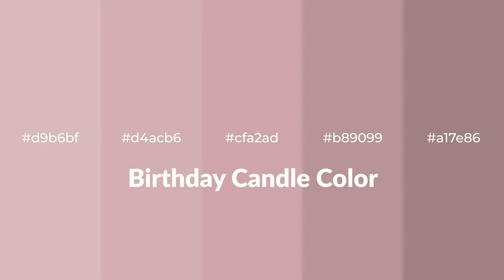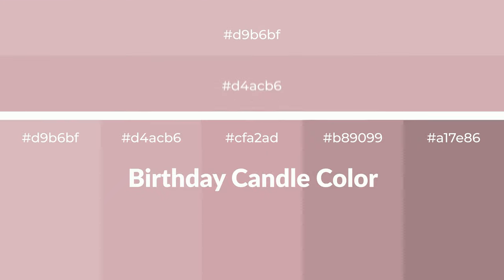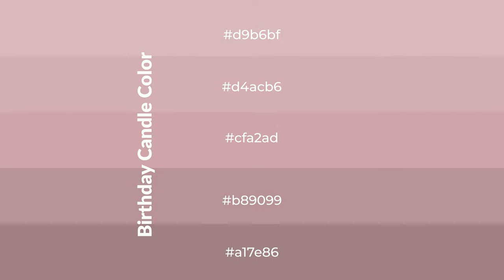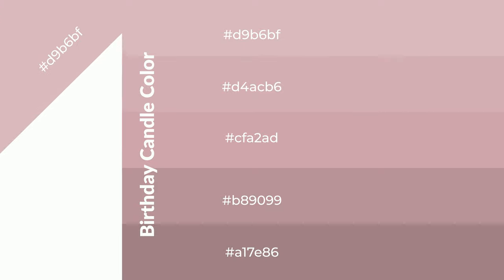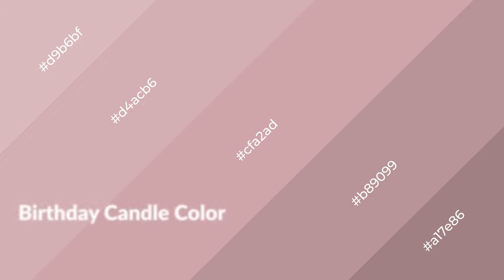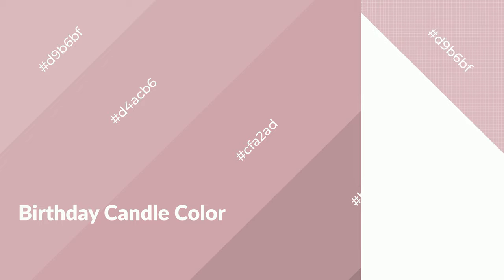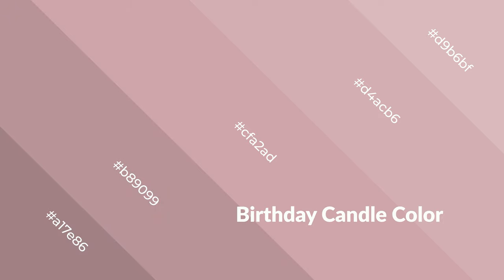Shades & Tints of Birthday Candle color cfa2ad A Warm Red color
Shades of Birthday Candle color cfa2ad Warm Shades of Birthday Candle color with Red hue for your project!

Shades
Hex b89099

Tints
Hex d4acb6

Birthday Candle is a warm color, and it emits cozier and active emotion. Warm colors are symbols of warmth, fire, heat, and sunshine. It also evokes joy, passion, love, and even anger emotions. You can see them used in Restaurants and Gyms.